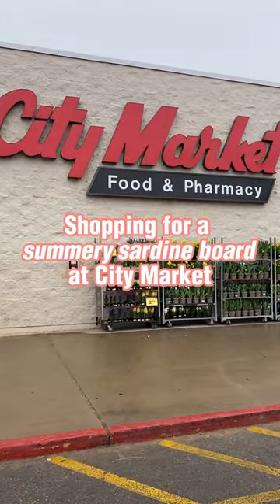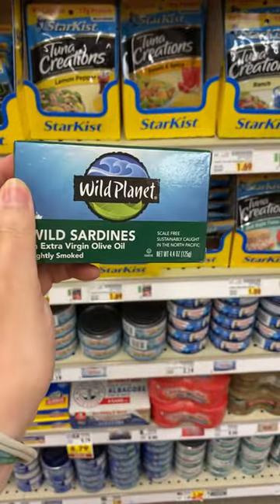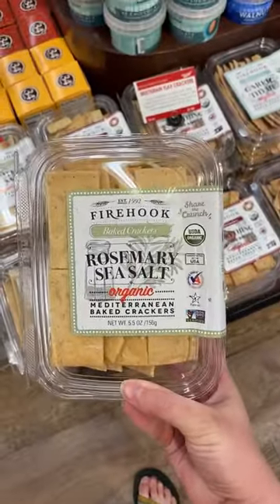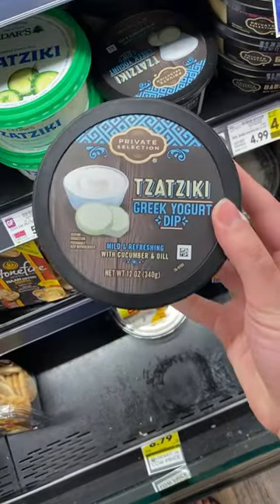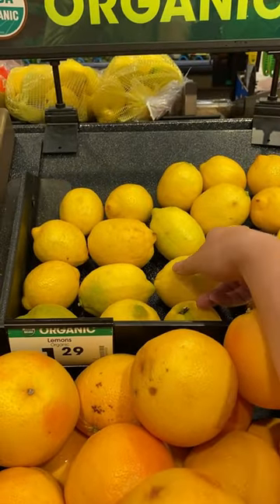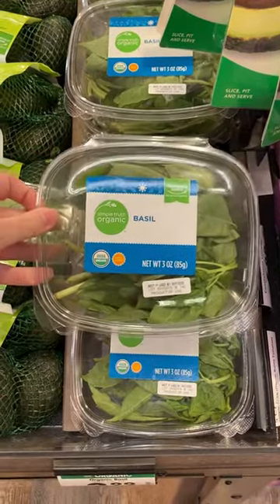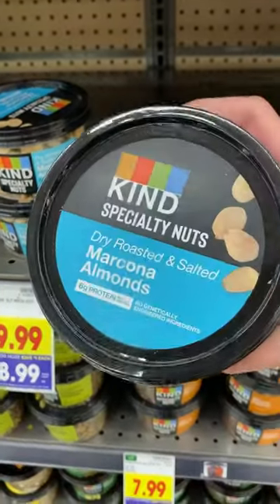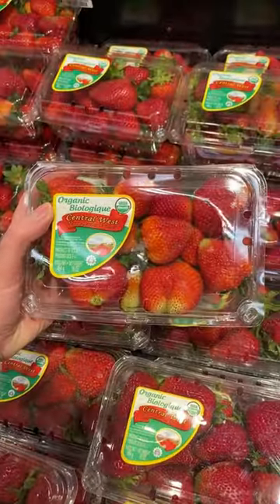How to build a summer sardine board